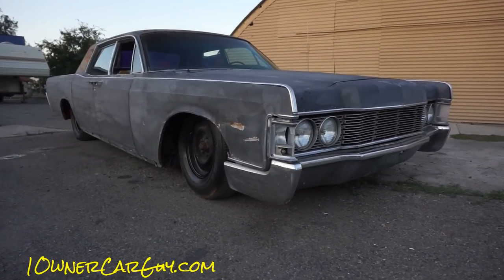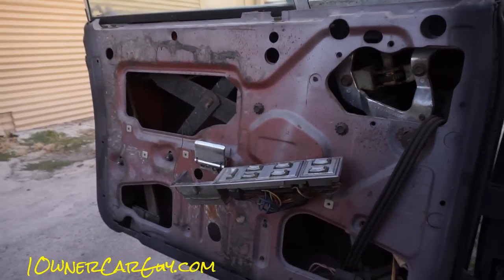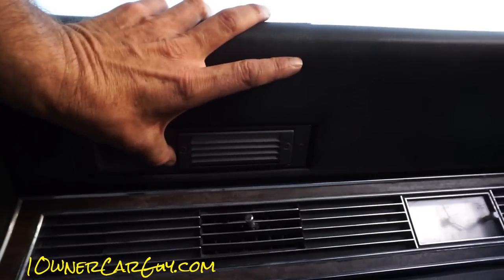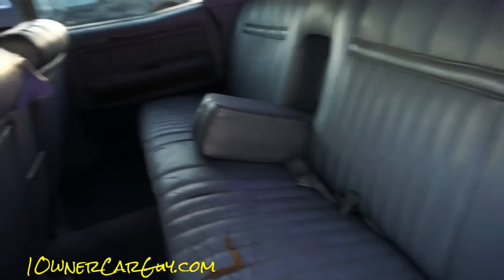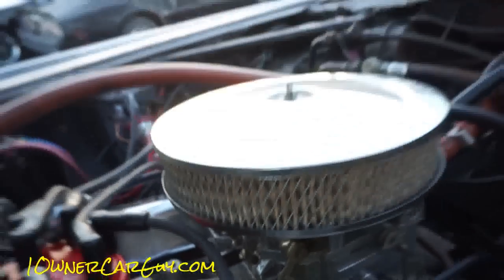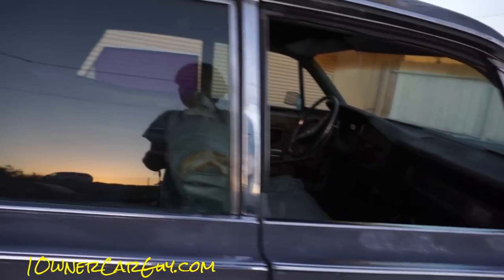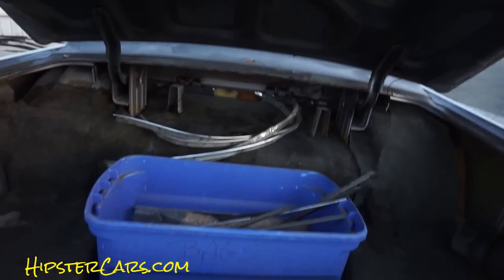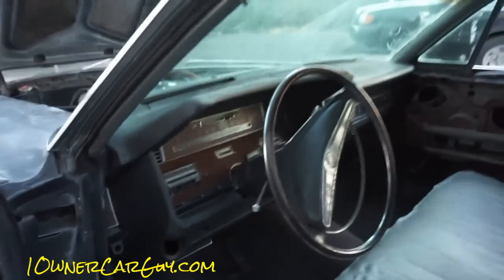1968 Lincoln Continental Interior Video Suicide Door Review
Lincoln Continental Interior Video Review Video Suicide Doors V8 5.0, Restoration Project Car, Clean California Classic.
In this Interior review I will take you thru and show you everything that this car has to offer and what flaws/fixes it may need. This is a clean car but as you will see the seats do need to be redone along with the headliner and you might as well do the carpet while your at it...;-)
This is a great car that just needs a few things to be a weekend driver as you will see. I would love to keep it and finish it myself but I have to many cars right now and need to sell a few.

1 Owner Car Guy   (Nathan Wratislaw)